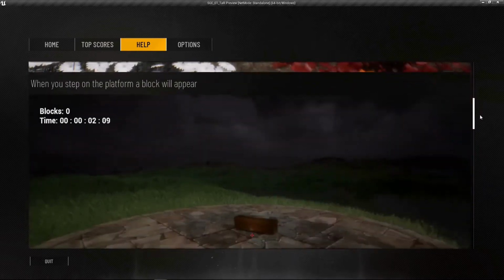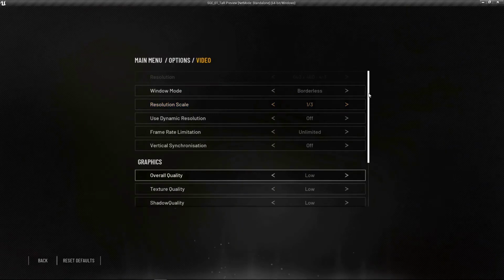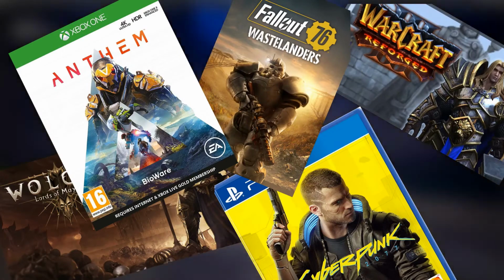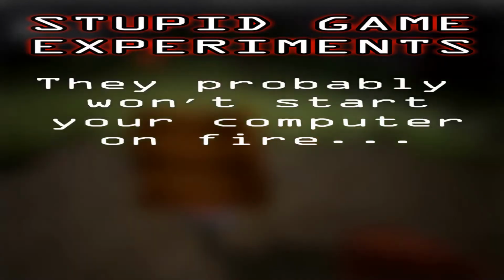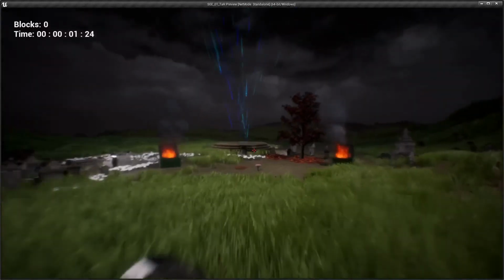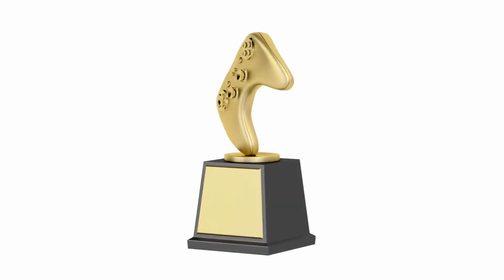I'm DONE!!! - Indie Game Devlog Weekly Recap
This week I released my first video game.  This recap covers days 8 through 13 of the Tears and Regrets

The itch.io page is barely up, but it's being actively worked on.

Hello my name is Axel Cannon and I’m a dumb white guy.  I’m not old or new, but middle school fifth grade like junior high.  I don’t know much dev logging, but I make stupid games that try.  Indie Game Devlog

Tools:
Unreal Engine: I shoot all the action video in Unreal Engine
Blender:  I use Blender for all of the video editing and any modelling or animations that I create myself.
Krita:  I use Krita for the graphics cards and thumbnails.  I'm really bad at it though so don't blame Krita for my incompetence

I also use a lot of third party assets.  Too many to mention them all unless it's required in the license, but this wouldn't be possible without them.  However if you think I failed to properly attribute something to you, please let me know so it can be fixed as needed.